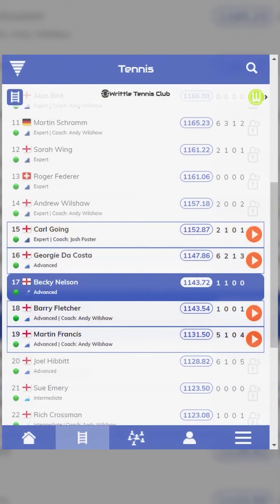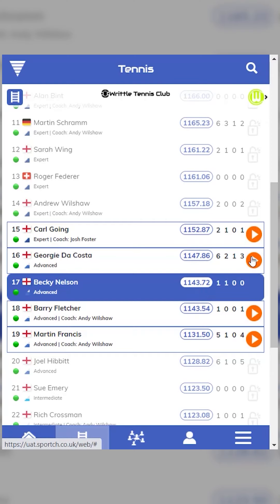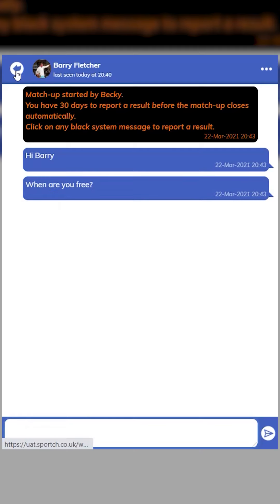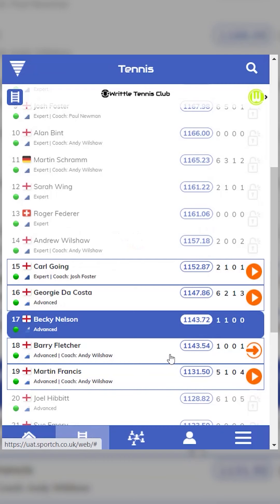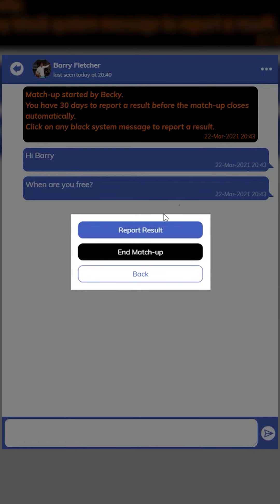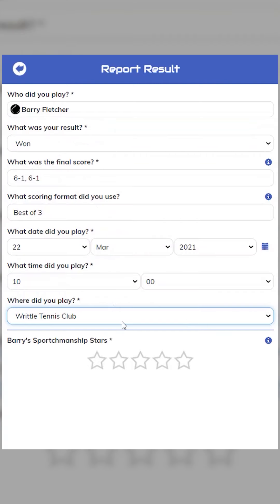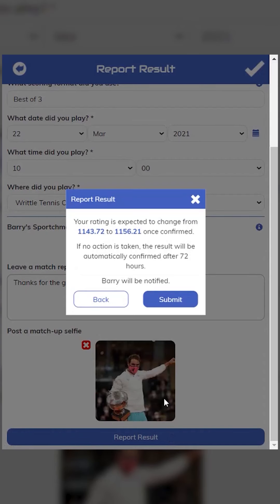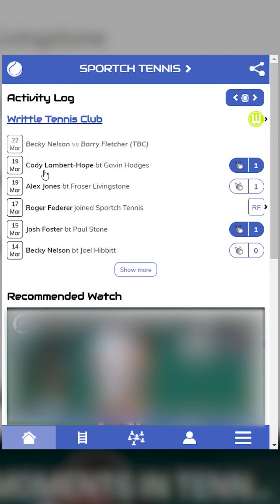Getting Started Player Tutorial (mobile)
A short video which explains how to start a match, report a result and covers a few other key areas of the app.